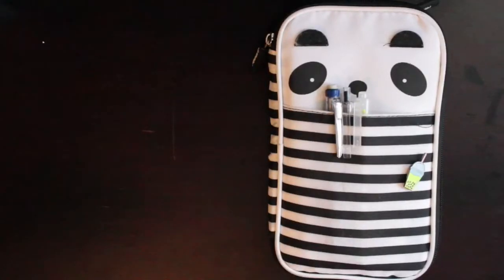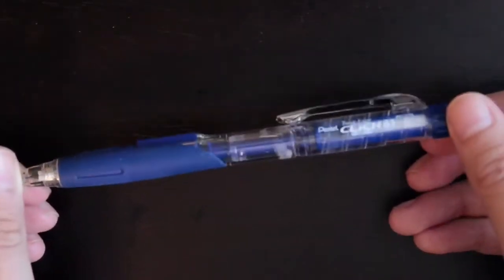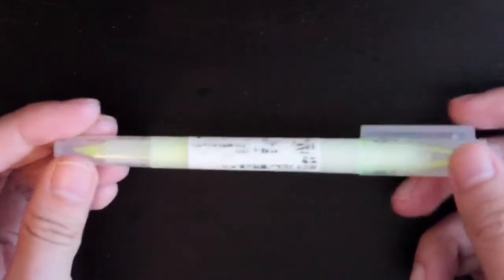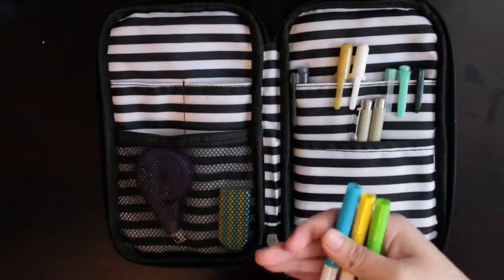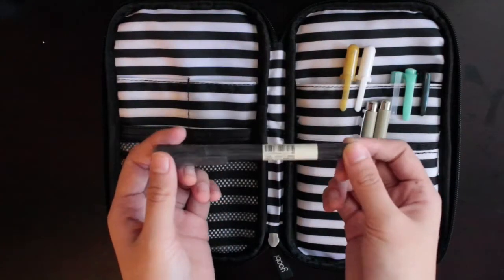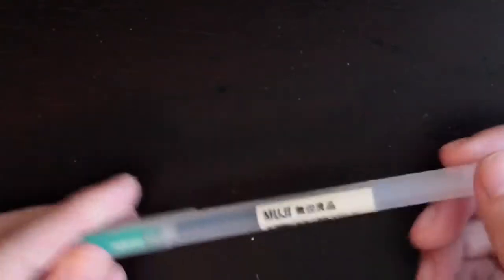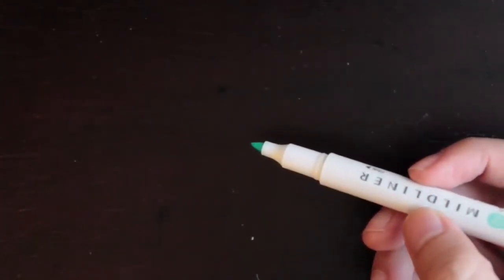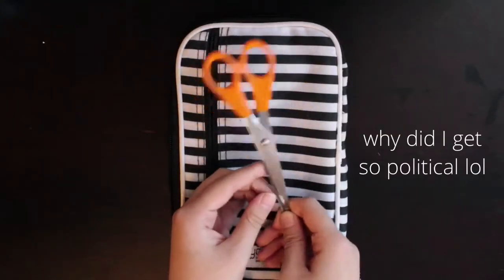What’s in My Pencil Case?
products mentioned:
yoobi pencil case
muji rubber grip polycarbonate ballpoint pen 0.7mm black
pentel twist erase click 0.5
muji clear tip double ended yellow highlighter pen
ruler
crayola supertips
white out
eraser
muji soft calligraphy pen
sakura white gelly roll
sakura gold gelly roll
muji gel-ink ballpoint pen 0.5
zebra double-sided mildliner
tombow fudenosuke brush pen (soft)
sakura pigma microns in 01 and 005
post-its
scissors

Good luck on midterms if you’re in high school!!
Good luck on going back to classes if you’re in college!!
Good luck with your work if you’re past all of that stuff!!

Love and brilliance,
Angela